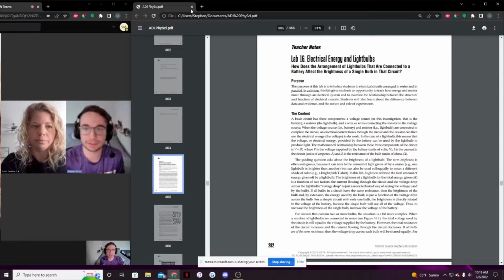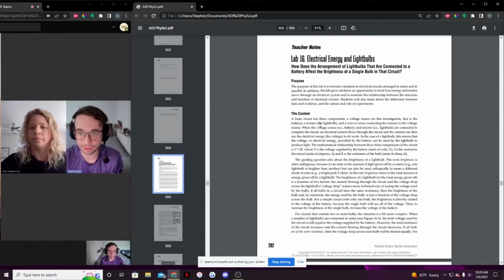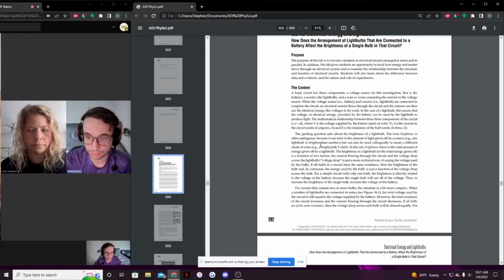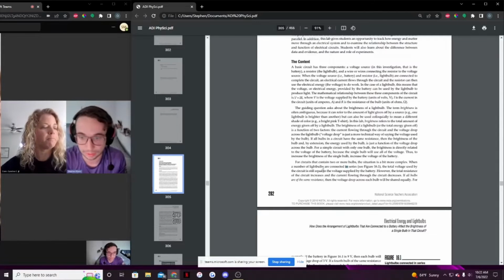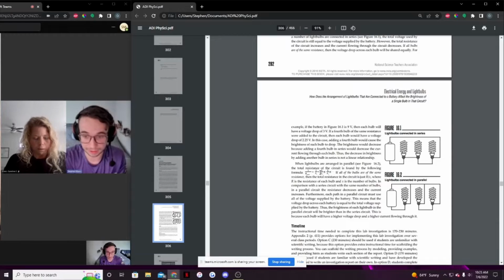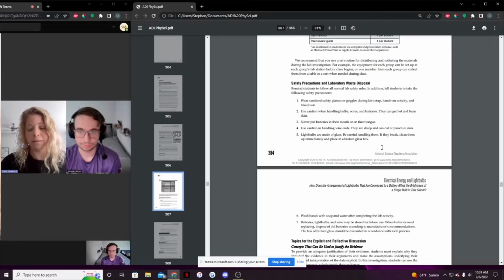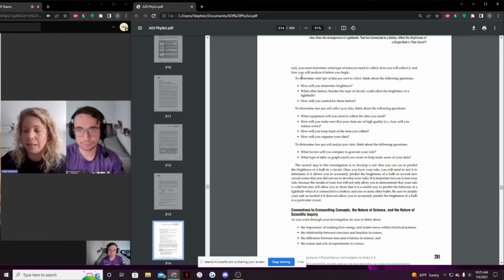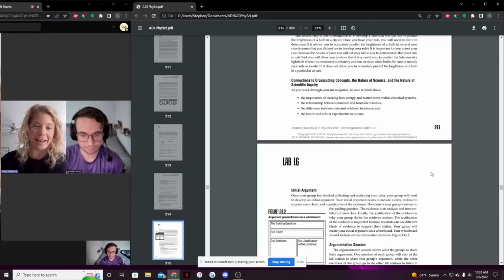Lab 16. Electrical Energy and Lightbulbs Intro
Introduction video for group 2's "Leading ADI science" project! WOW!